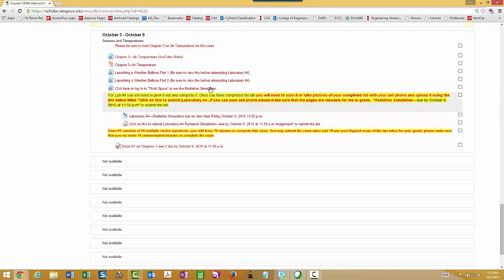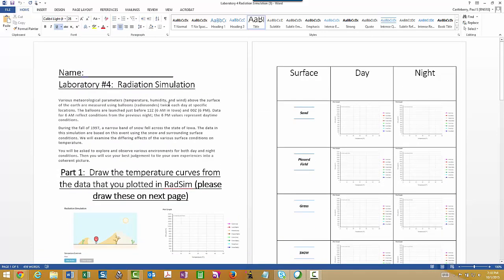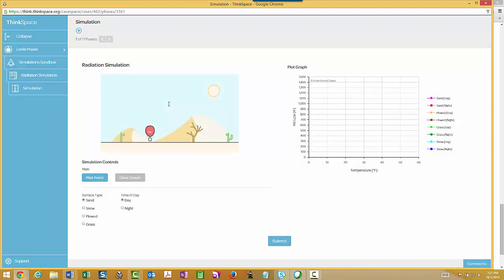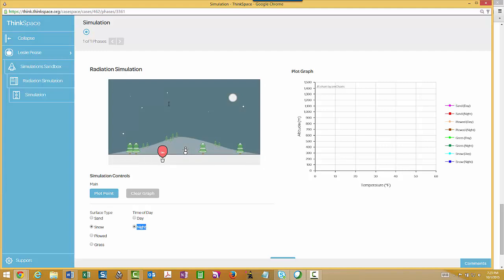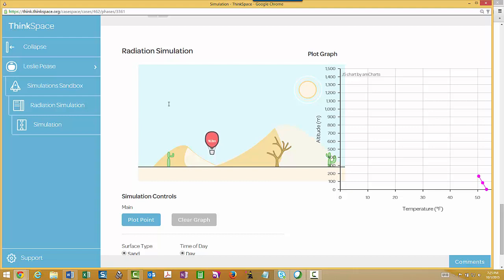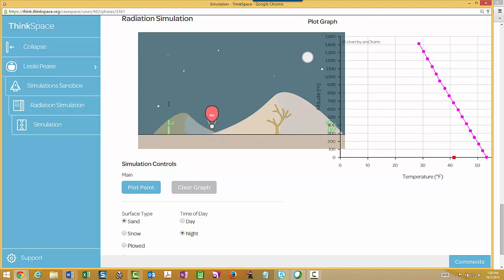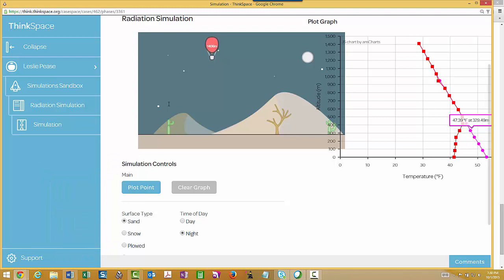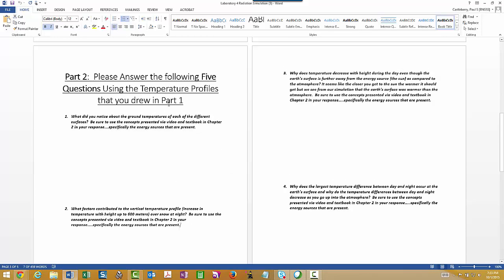How to run Radiation Simulation